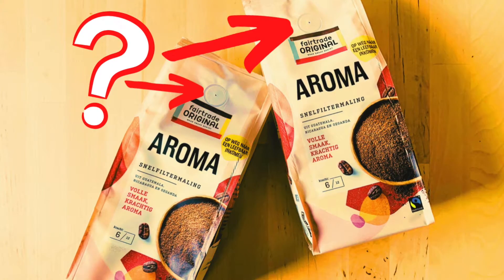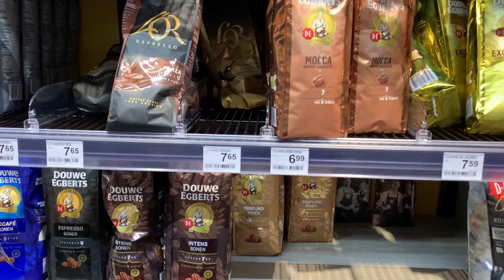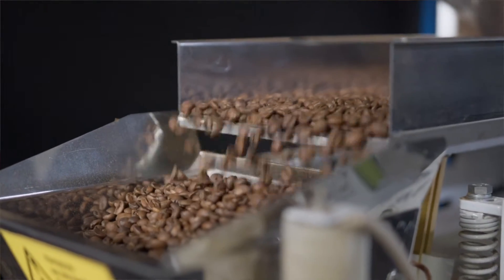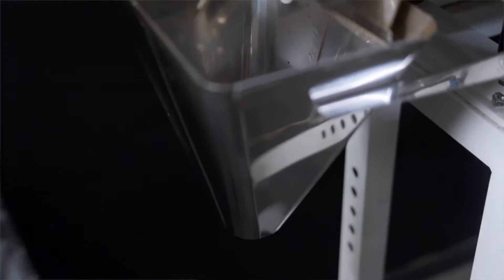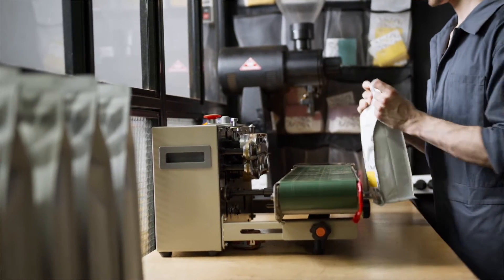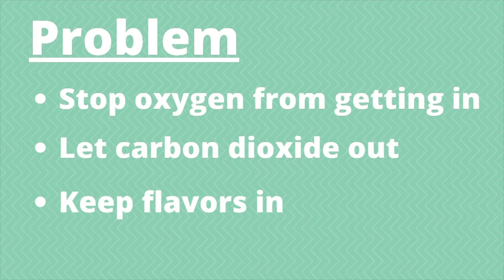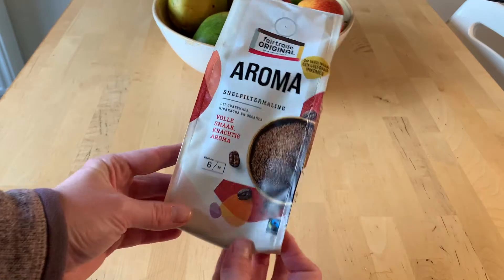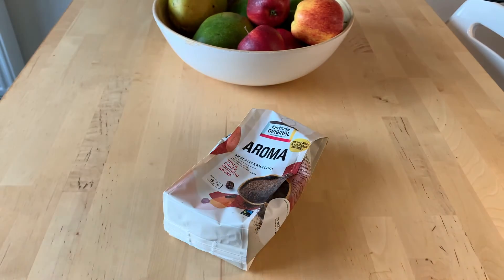What's that hole on my coffee bag?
No, it's not a sniffing hole!! I repeat it's not for getting a sniff of those sweet, sweet beans.

So, if this little valve isn’t for smelling the coffee inside, what’s it for?

Simply put, to stop the bag of coffee from exploding!